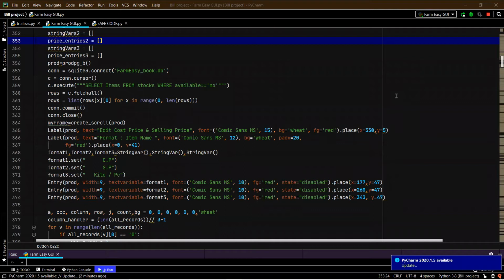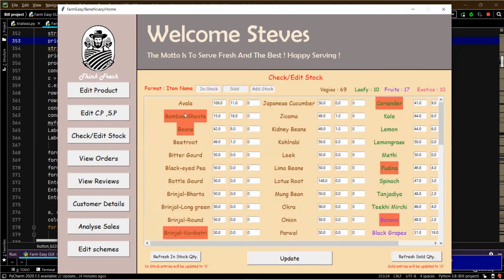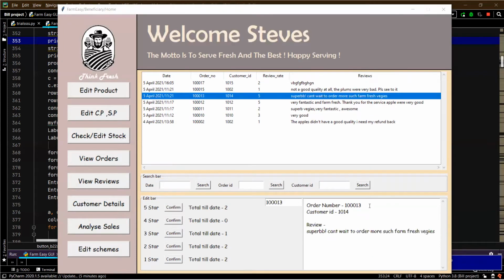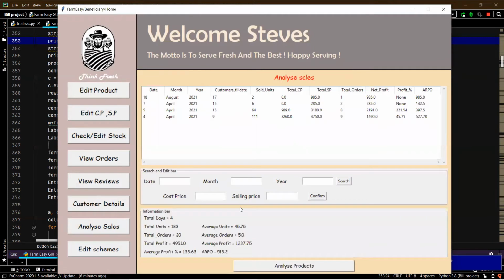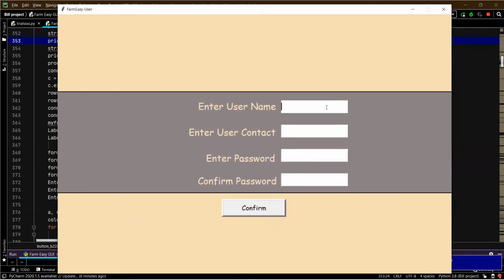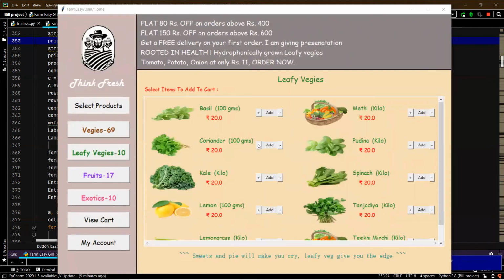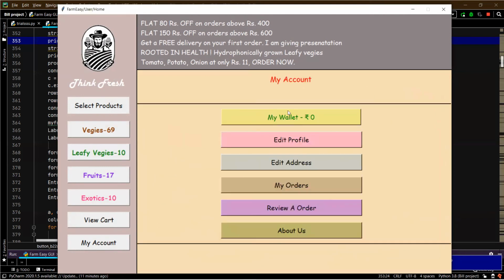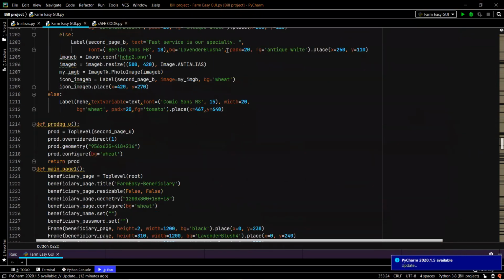Restaurant Management System in Python by Deepak Sharma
Restaurant Management System in Python by Deepak Sharma, 15 Years, Manavsthali School

CodingZen is a coding for kids academy that offers coding classes and workshops for kids.  At CodingZen, we believe that learning to code is a great way to nurture creativity and instill confidence in young children. We are continuously promoting a creative learning environment and building a fun-filled coding community.

The CodingZen Academy offers beginner and dedicated developers with hands-on, intensive workshops in web and mobile app development as well as STEM-related courses stimulating entrepreneurship and promoting creativity.

If you would like to enquire more or would like to try out our classes, please surf